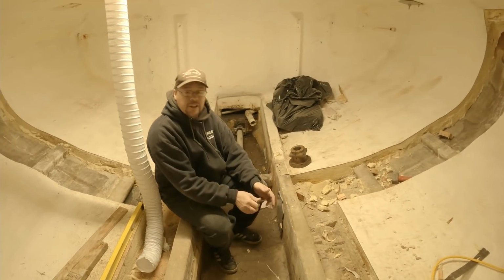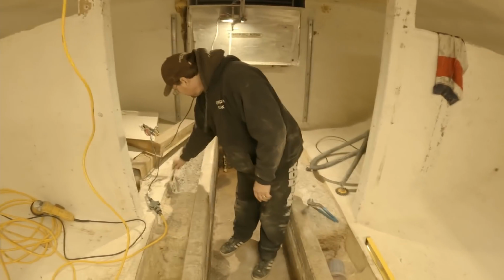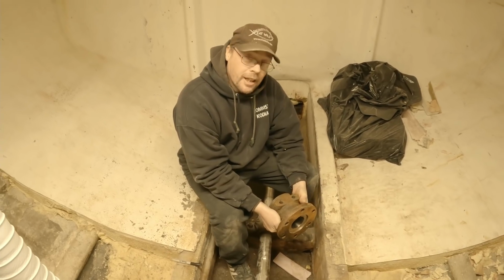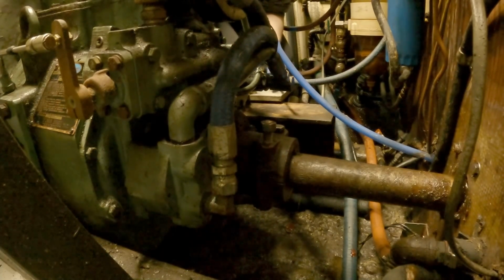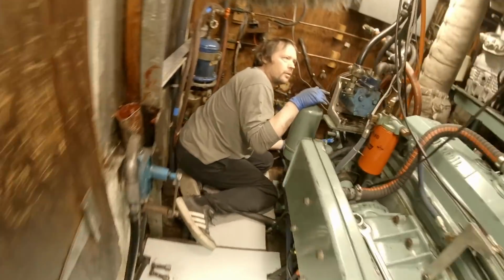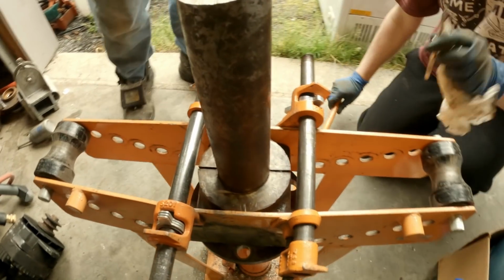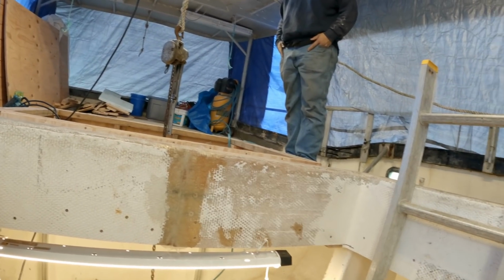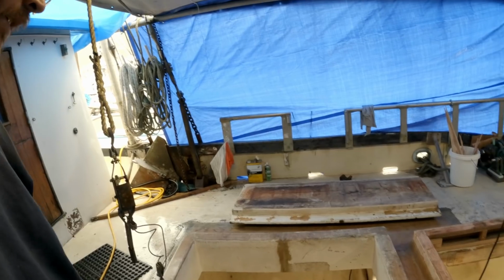Cutting the Shaft Pt. 2 - Emerald Isle: Ep.24 Fishing Boat Refit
In this episode, we explain why we're replacing the shaft and changing the fish hold layout. Projects are always an evolving process, nothing is set in stone. So we adapt to new information and do our best to plan ahead.

We offer all of the fish we catch on our channel directly to the consumers. We handle all of our catch with care to maintain the utmost quality in Alaska seafood.